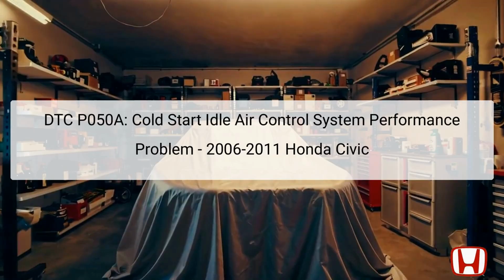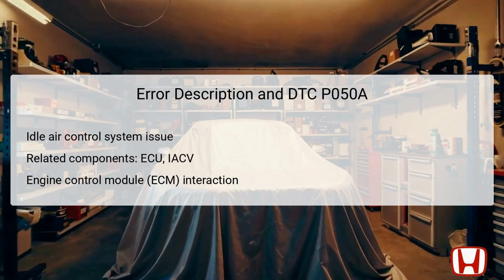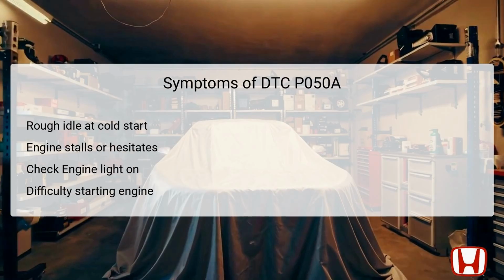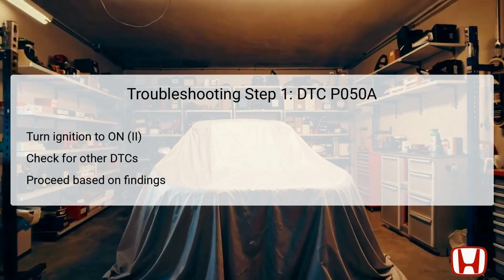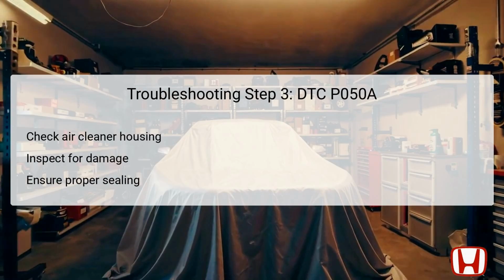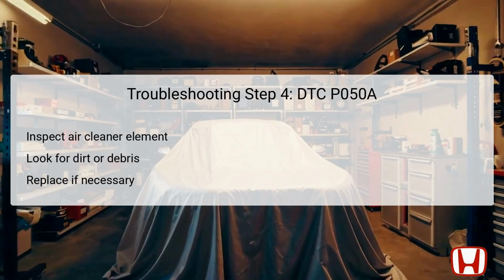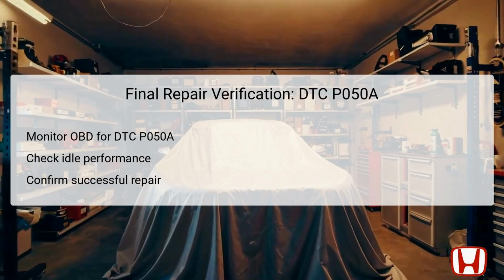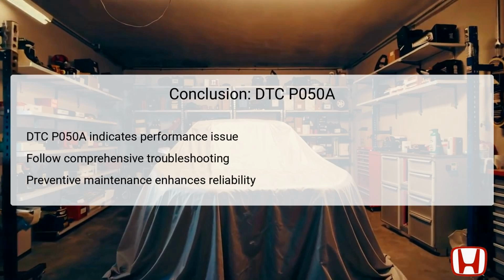DTC P050A: Cold Start Idle Air Control System Performance Problem - 2006-2011 Honda Civic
Join the STEP Diagnostics early access list:
​ In this video, you'll learn about Diagnostic Trouble Code P050A, which indicates a cold start idle air control system performance issue in 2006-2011 Honda Civics. We'll cover the key components involved, common symptoms, possible causes, and a detailed troubleshooting process to effectively diagnose and resolve the problem. By understanding P050A, you can ensure your vehicle operates smoothly during cold starts and maintain its overall performance.